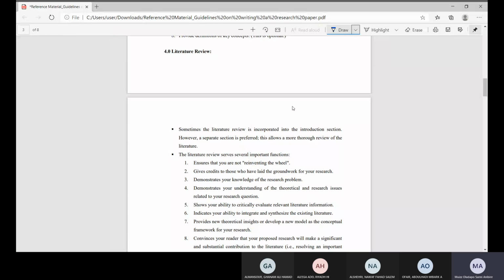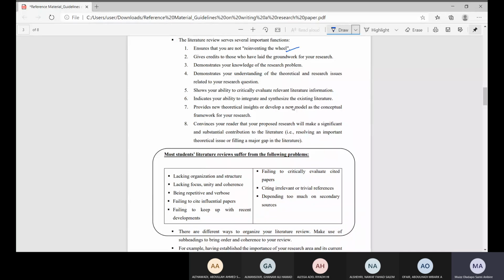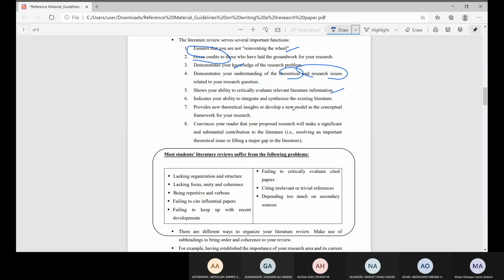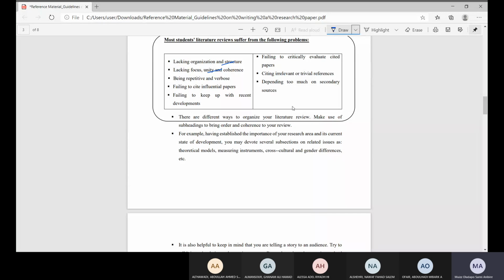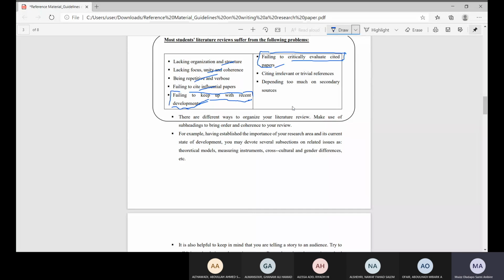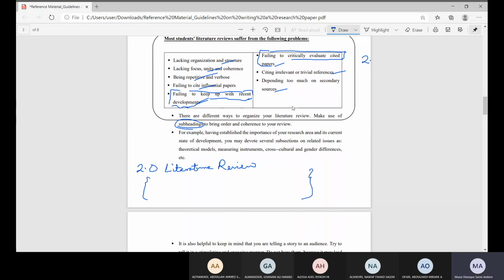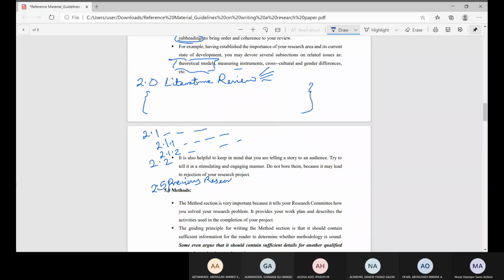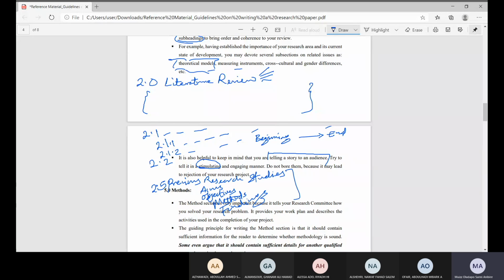Research Guidelines || Literature Review